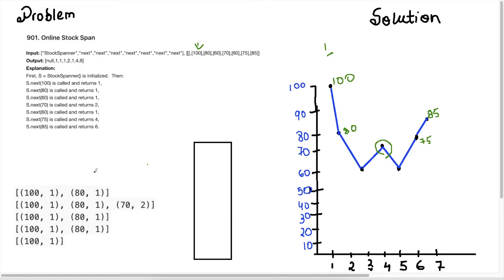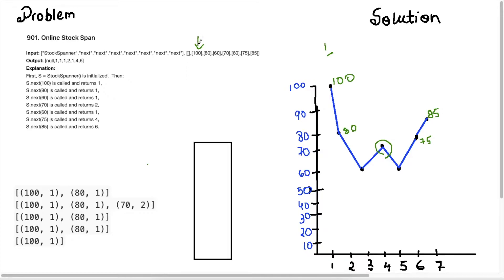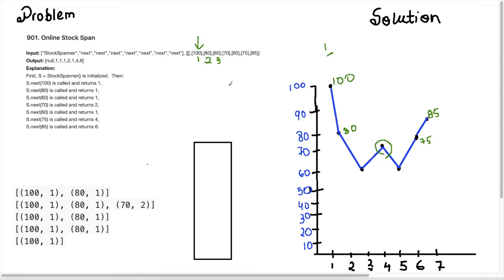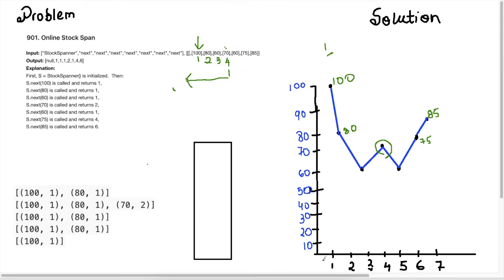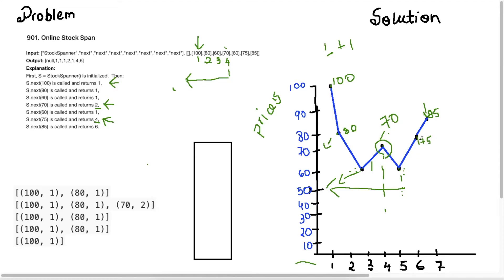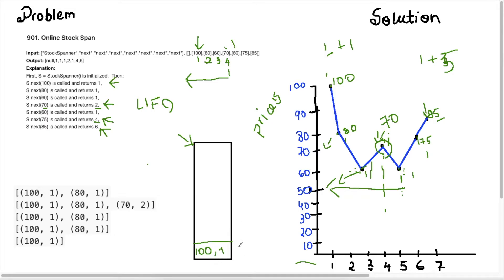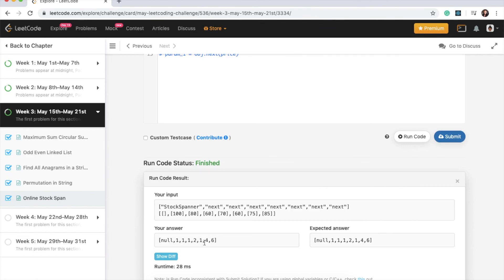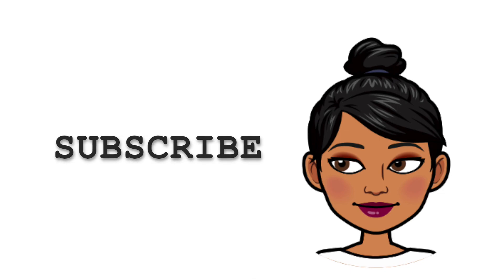Online Stock Span Python - 901 Leetcode Python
Write a class StockSpanner which collects daily price quotes for some stock, and returns the span of that stock's price for the current day.

The span of the stock's price today is defined as the maximum number of consecutive days (starting from today and going backwards) for which the price of the stock was less than or equal to today's price.

For example, if the price of a stock over the next 7 days were [100, 80, 60, 70, 60, 75, 85], then the stock spans would be [1, 1, 1, 2, 1, 4, 6].

Example 1:

Input: ["StockSpanner","next","next","next","next","next","next","next"], [[],[100],[80],[60],[70],[60],[75],[85]]
Output: [null,1,1,1,2,1,4,6]
Explanation:
First, S = StockSpanner() is initialized.  Then:
S.next(85) is called and returns 6.